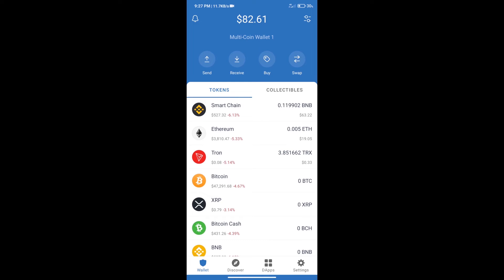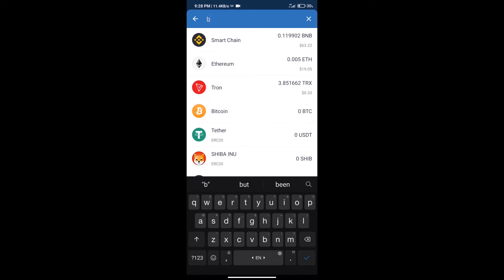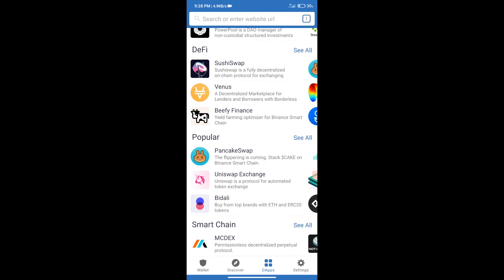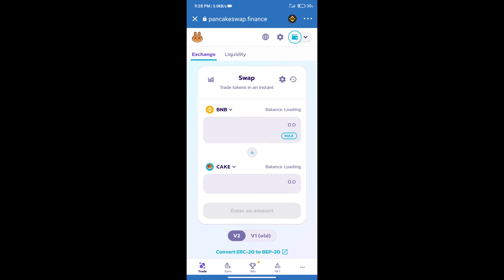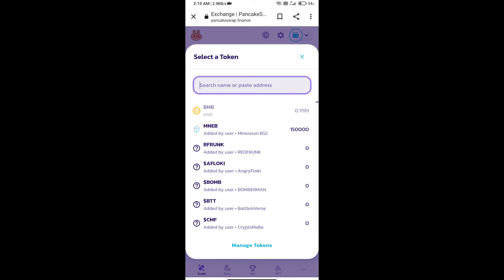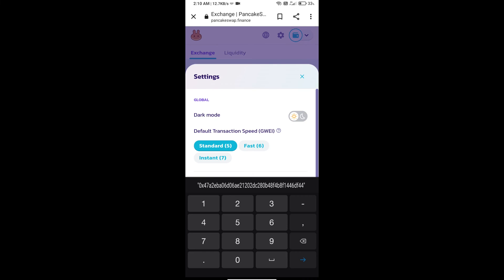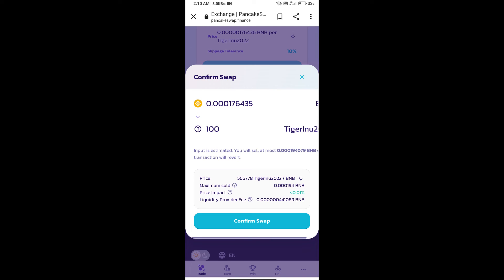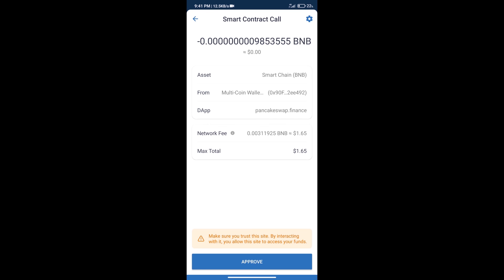How to Buy TigerInu2022 Token (TIGERINU2022) Using PancakeSwap On Trust Wallet OR MetaMask Wallet